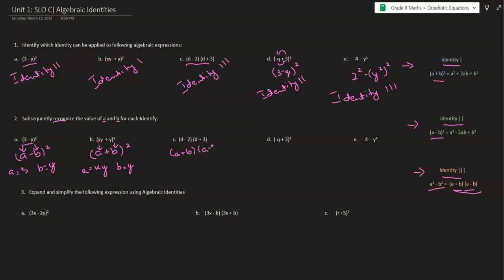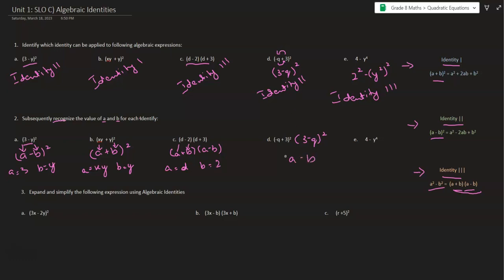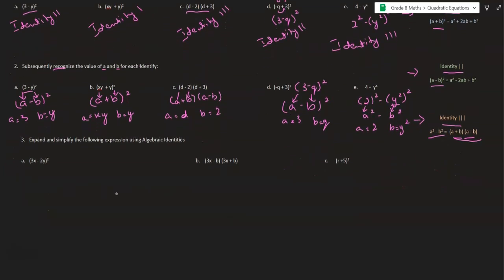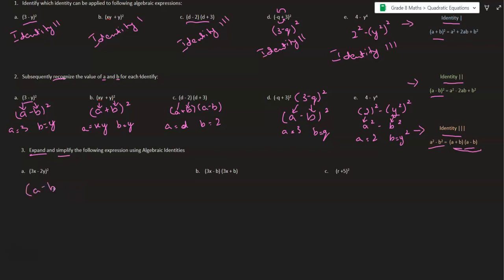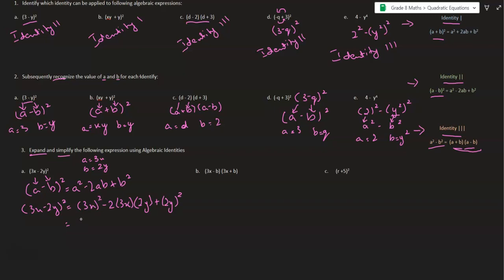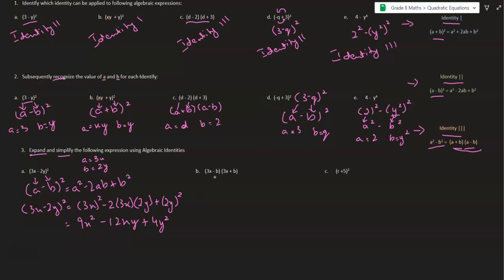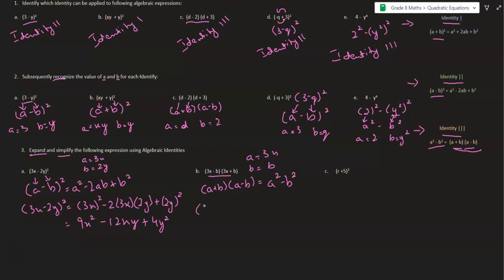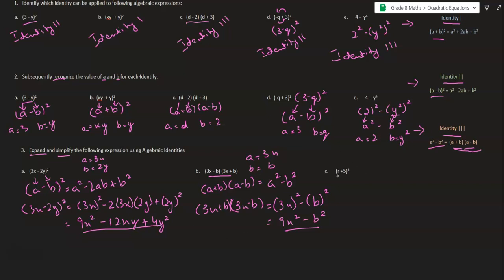Unit 1: Quadratic Equations (SLO C - Algebraic Identities)